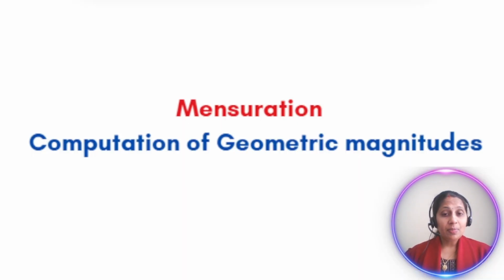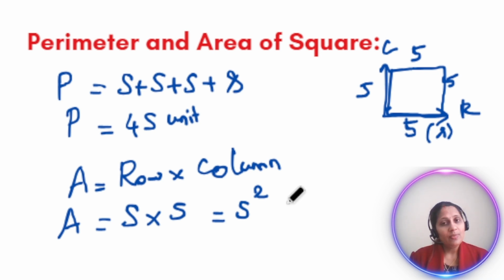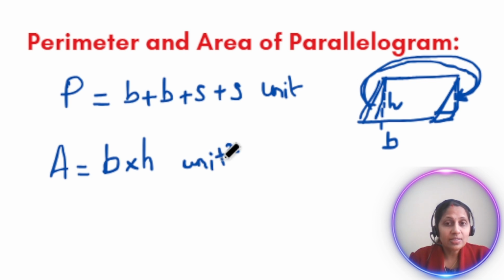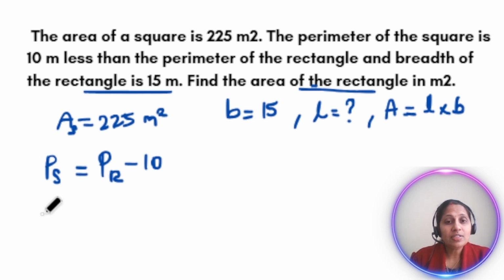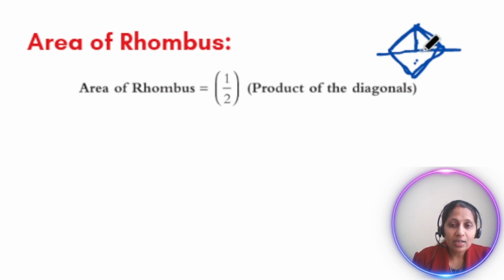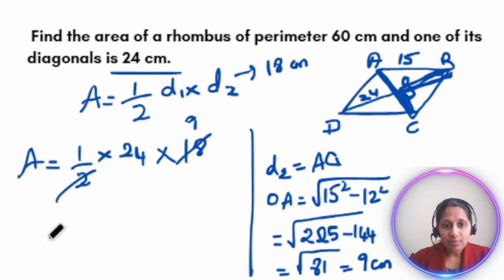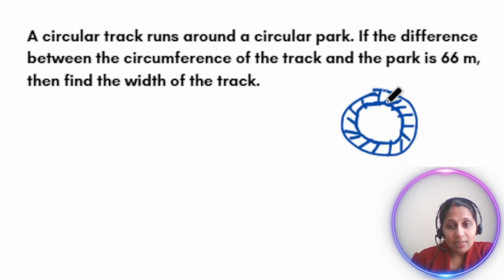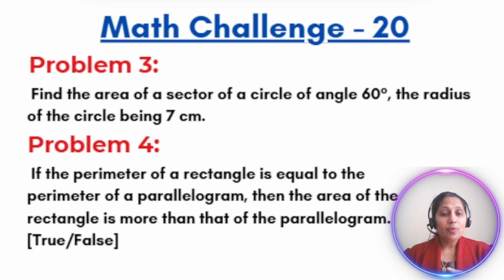One Video: All AREA & PERIMETER Formulas 😮| Mensuration Class 6–9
Struggling with **mensuration**? Learn **perimeter & area of square, rectangle, triangle, parallelogram, and circle step‑by‑step** — perfect for CBSE & ICSE Class 6–8.

✅ You'll learn:
- All important formulas made simple
- Tricks to remember area & perimeter
- Real‑life examples & word problems